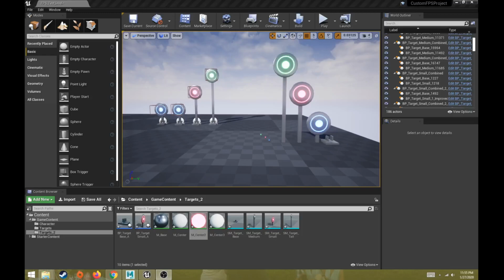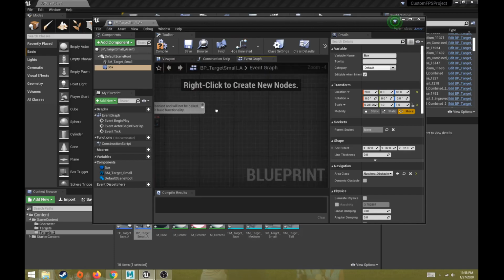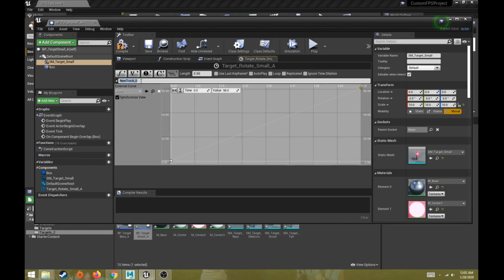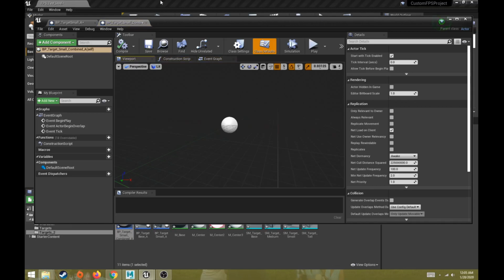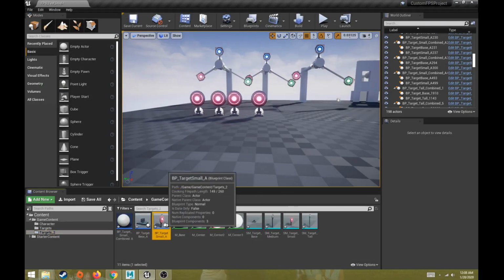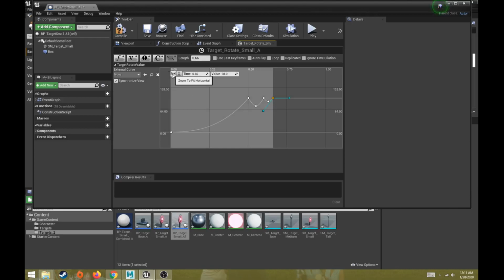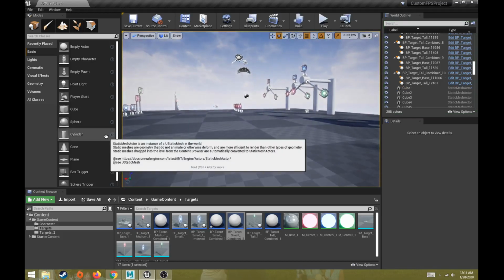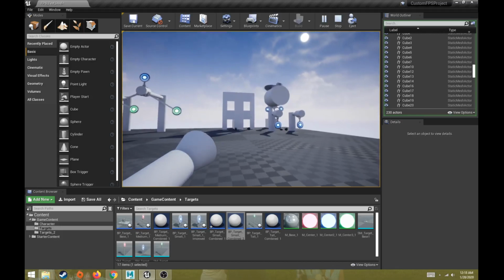Creating Animated Shooting Targets In Unreal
This demo shows how to set up animated shooting targets in Unreal using Blueprints, a simple timeline, and the On Component Begin Overlap command. Also shown is a shooting target variation with the perpetual motion Rotating Movement component.